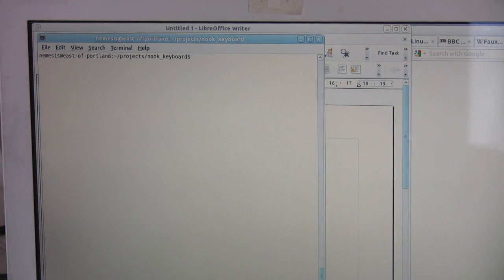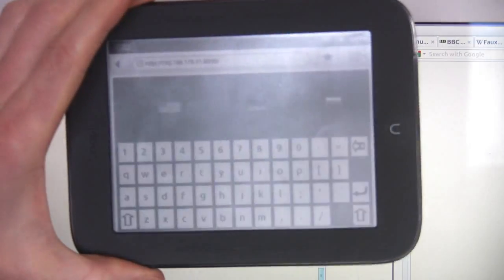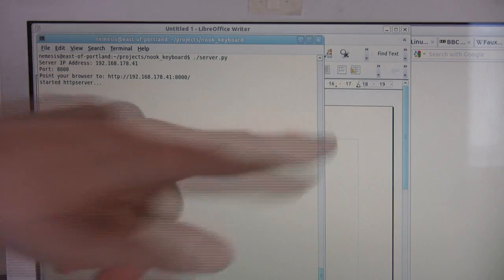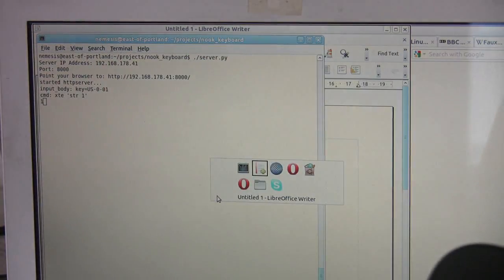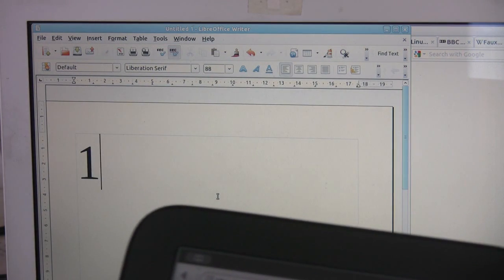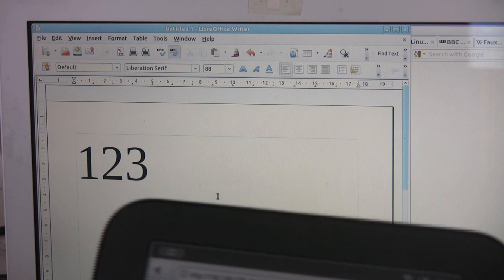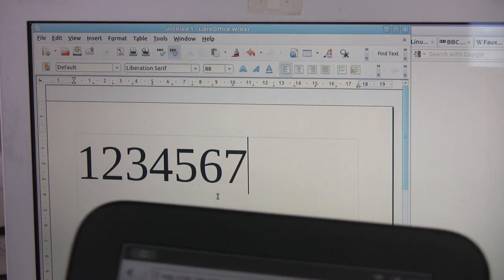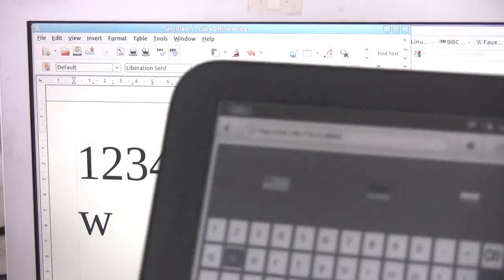Using a nook as an external keyboard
I hacked a nook simple touch to be used as an external keyboard for another computer. Right now this is just a proof-of-concept (i.e. a "why not") and not actually very useful. You can read more about this hack and download the code